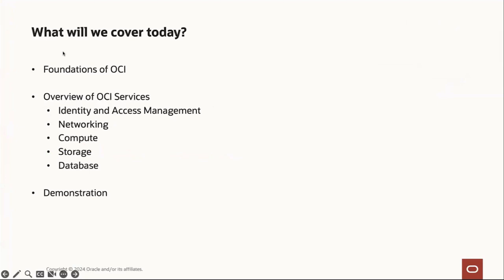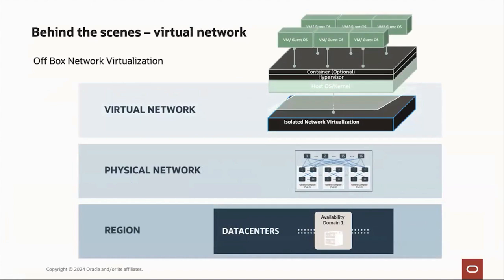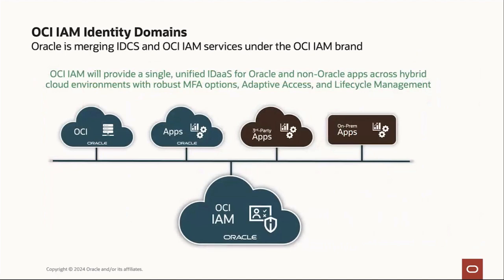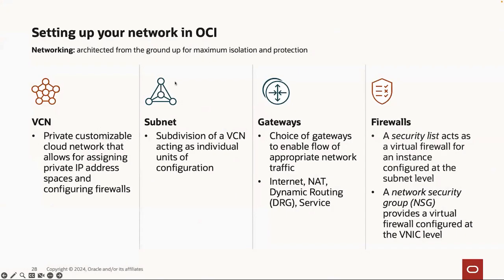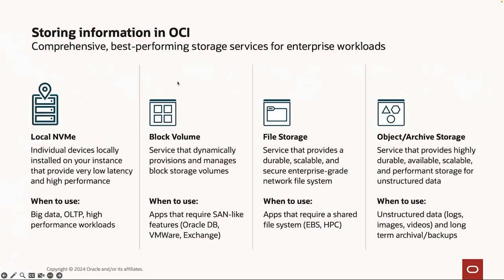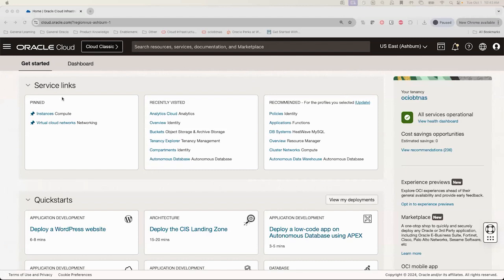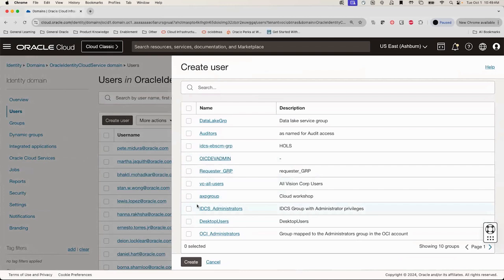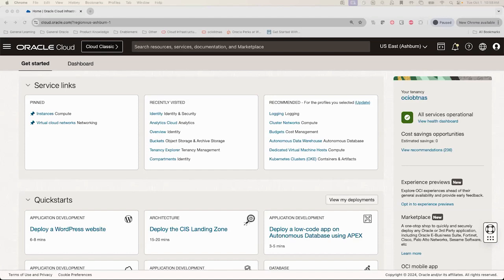Day One and Beyond: Getting Started with Oracle Cloud Infrastructure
This session will cover the fundamentals of Oracle Cloud Infrastructure (OCI) including cloud concepts, OCI structures, and core OCI services. OCI service areas that will be discussed include Identity and Access Management (IAM), networking, compute, storage, and database. You will also learn about Users, Groups, and Policies, along with the core tenets of virtual network design that will help set the foundations for application deployment to OCI. We will also cover terms and definitions for each of the topic areas to establish a foundation for additional sessions.

• Demo: Console Overview with IAM Set Up and Initial Service Start